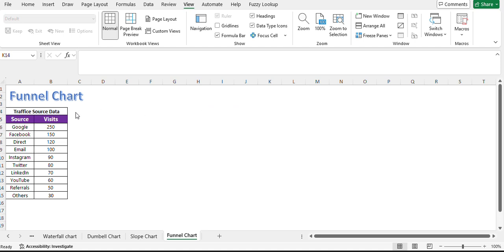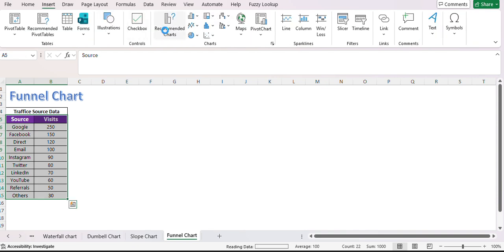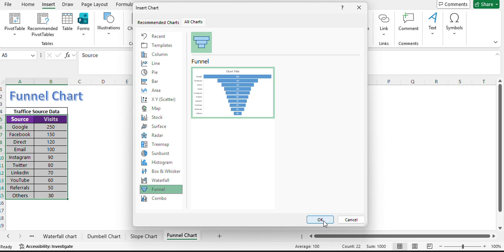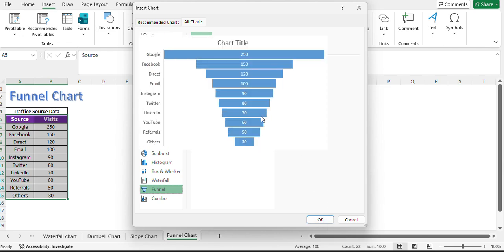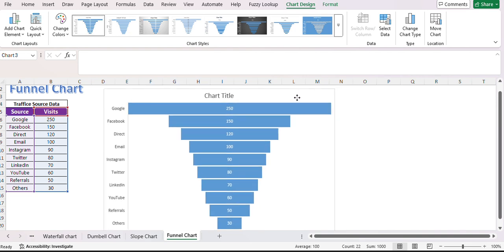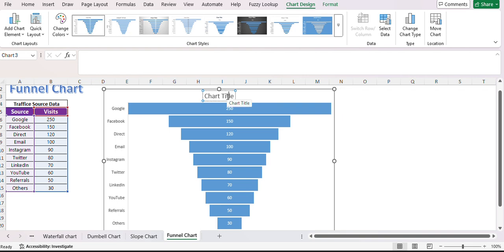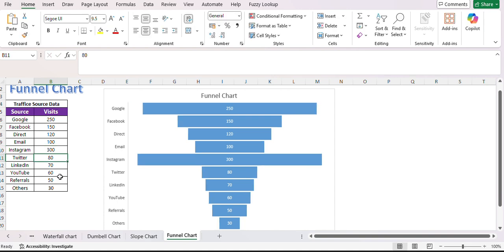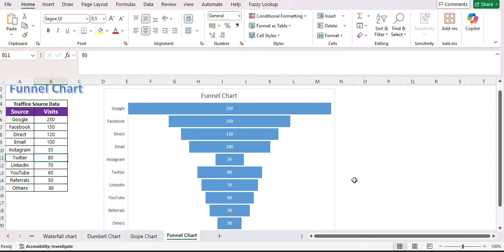Funnel charts in Excel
Funnel charts in Excel excel at visualizing progressive drop-offs, like sales pipelines or marketing conversions, by stacking decreasing bars from widest (top stage) to narrowest (bottom). Unlike your slope chart for GDP changes, funnels suit sequential processes.